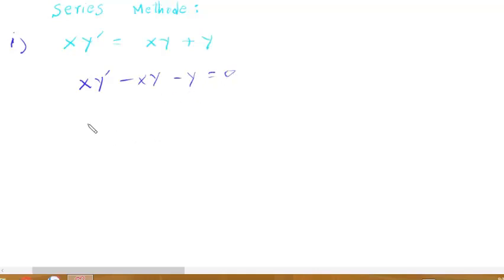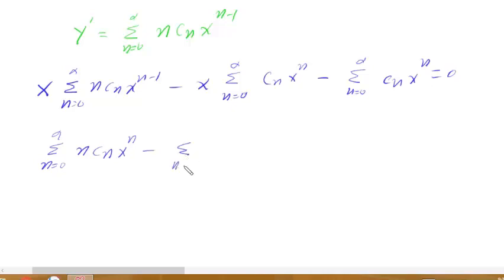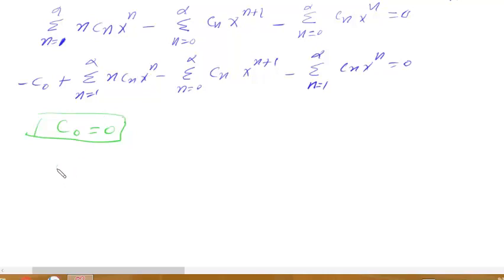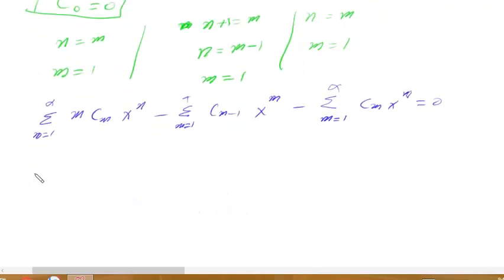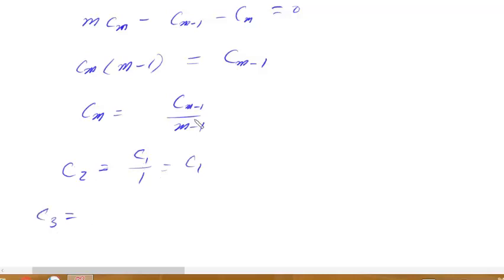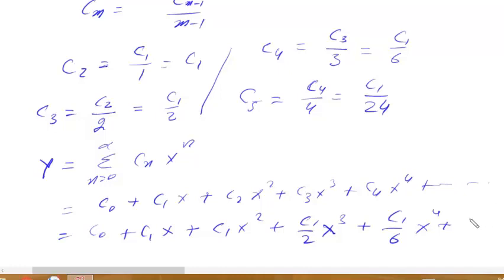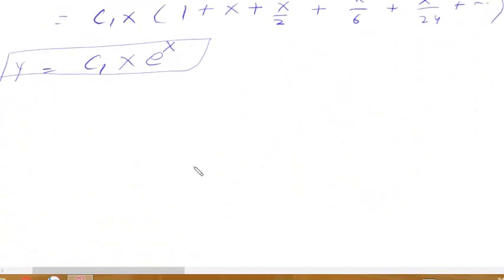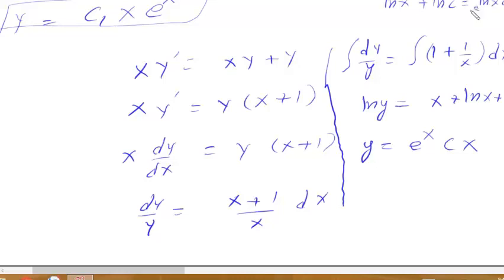series solution prob 1